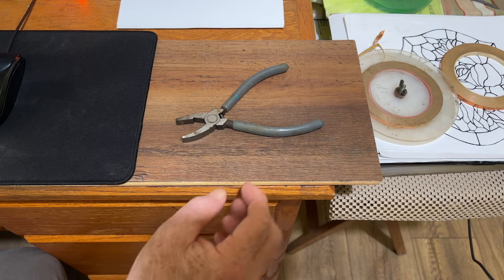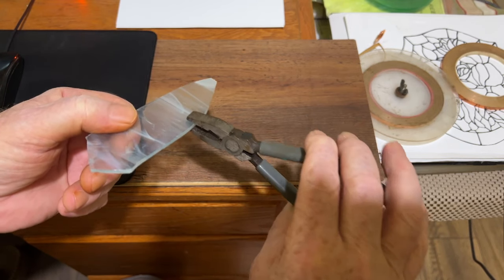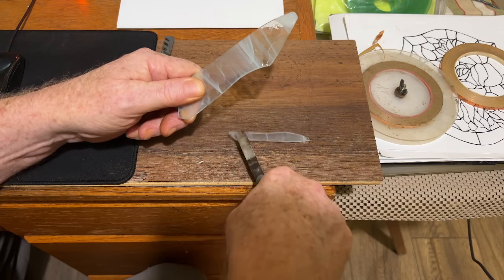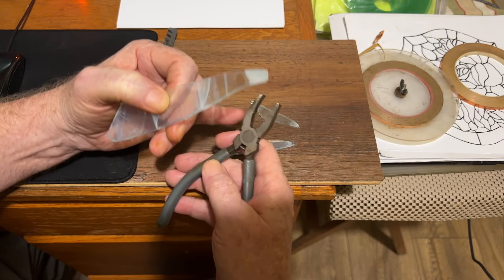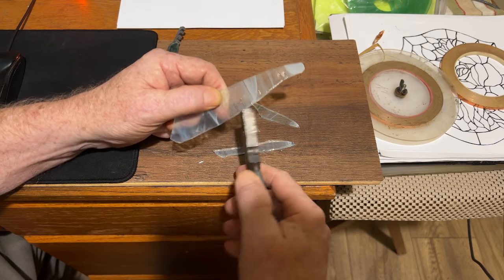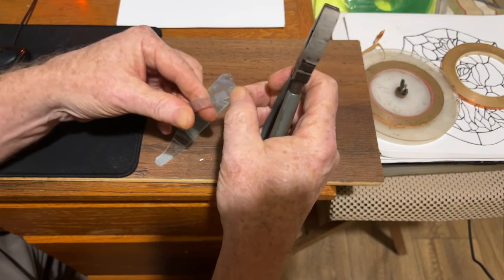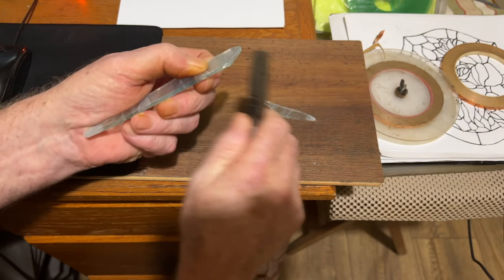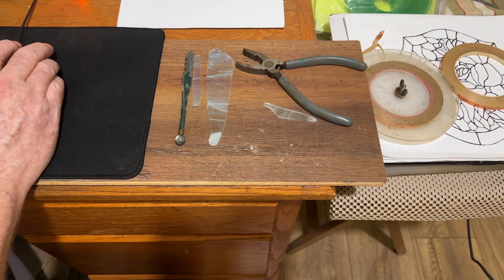Stained Glass Breaker/Grozer Pliers Use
Proper and safe way to use breaker/grozer pliers when cutting and shaping glass. Remember... Safety first!